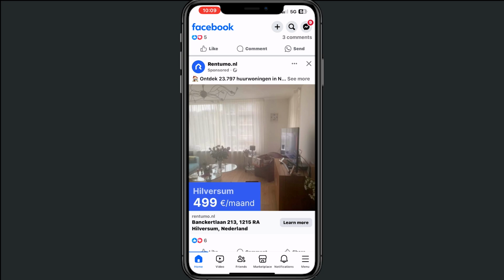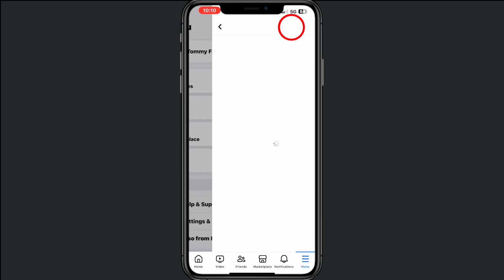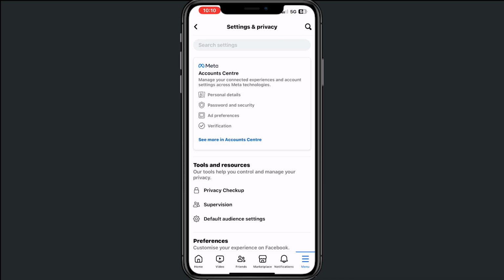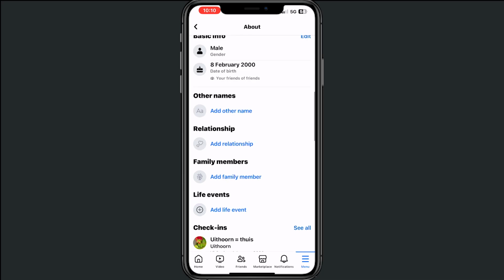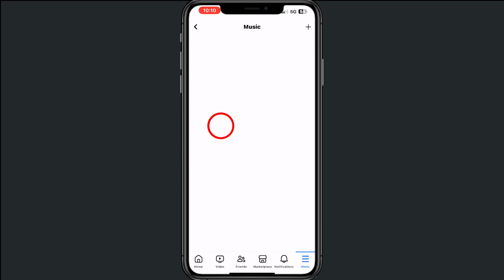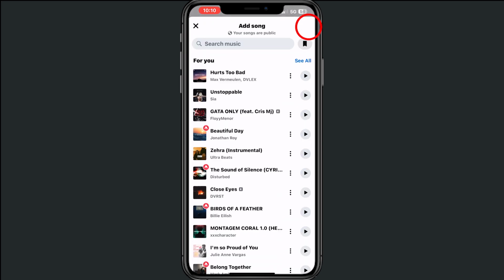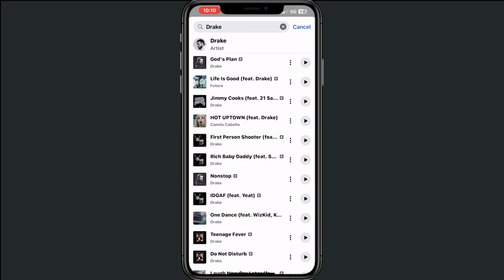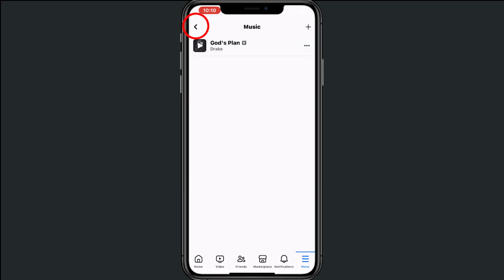How To Add Music On Facebook Profile - Easy Guide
How To Add Music On Facebook Profile - In this tutorial, you will learn step-by-step how to add music to your Facebook profile. We will guide you through the process of selecting and adding your favorite songs to your profile, allowing you to personalize your page with music that represents your style and interests. Follow along and enhance your Facebook profile with the perfect soundtrack.